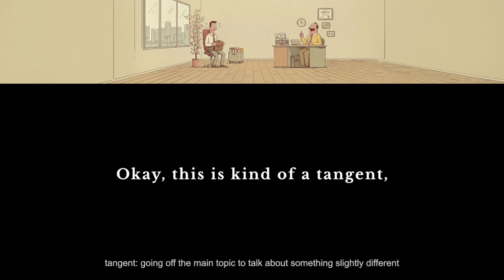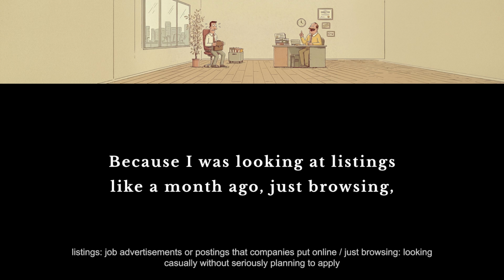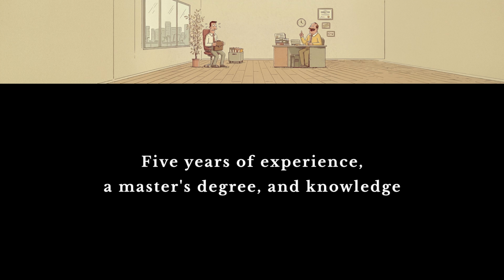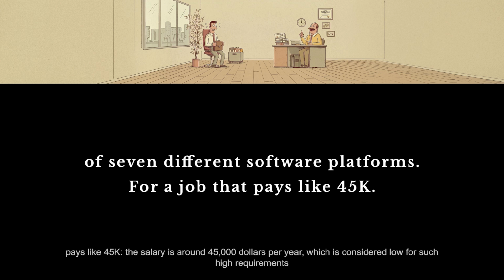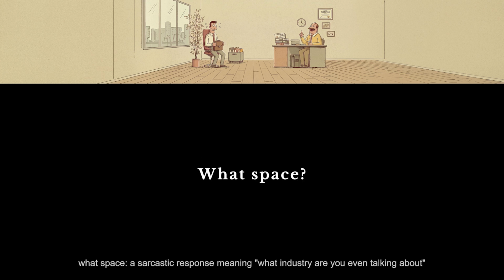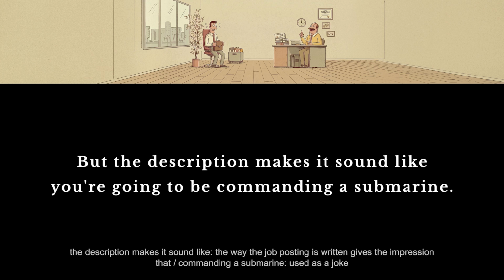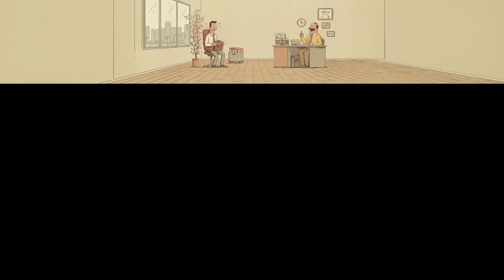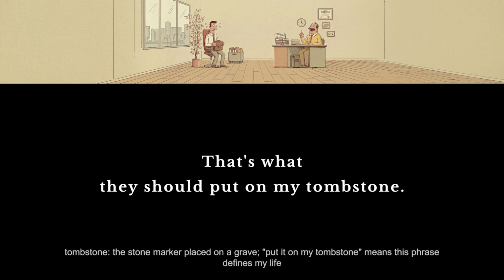"Fake It 'Til You Make It": Job Interview Disasters | English Listening Practice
🎧 Improve your English listening with a hilarious, painfully honest conversation about job interview fails — the lies, the panic, and the fake "corporate voice" we all put on.
📖 Today's conversation: Jake watches a stranger lie during a phone interview at a café — and it triggers a confession session. Sarah admits she once faked knowledge of a prototyping tool and got caught mid-sentence. Jake reveals he walked into an interview without knowing what the company even does. Together they tear apart the absurdity of the whole hiring process — from the "what's your biggest weakness" performance to job descriptions that want a "rockstar ninja" for 45K a year. By the end, they realize interviews aren't a test you pass or fail — they're just a slightly awkward 30 minutes between two tired people.
💬 This conversation is loaded with the kind of English you hear at work, in job hunting, and in honest friend-to-friend storytelling. You'll learn corporate buzzwords, interview phrases, and the casual expressions native speakers use to describe awkward, high-pressure moments. If you've ever applied for a job in English (or plan to), this episode is essential.
🔁 How to use this video:
Step 1 – Listen WITHOUT subtitles first (challenge your ears!)
Step 2 – Listen again WITH subtitles and learn the key vocabulary
Step 3 – Create your own sentences using today's key phrases
Step 4 – Join a free voice room and practice speaking English with real people
💡 Key Expressions:

his face crumbled – his expression suddenly showed fear or panic
the pity pivot – when someone changes the subject because they feel sorry for you
that tracks – that makes sense; that's not surprising
everyone knows the game – everyone understands the unspoken rules
with a hat on – disguised slightly but still the same thing underneath
must thrive in ambiguity – must be comfortable when things are unclear (said sarcastically)

📝 Key Vocabulary:

cringing – feeling very uncomfortable watching something awkward
autopilot – doing something automatically without thinking
devastating – deeply embarrassing; hard to recover from
deflate – lose all your energy at once, like air leaving a balloon
tangent – going off the main topic to talk about something different
listings – job advertisements posted online
proficient – skilled at; having ability in something
ambiguity – lack of clarity; when things are uncertain or confusing

💼 Job Interview English You'll Hear in Real Life:

phone screen – a first-round interview done over the phone
walk me through – please explain step by step how you do something
callback – when a company calls you back to set up an interview
entry-level – beginner jobs for people starting their career
self-starter – someone who works hard without being told what to do
the post-interview crash – the exhaustion you feel right after an interview ends
see if the pretending lines up – check if both sides' fake versions match
it's not a test you pass or fail – it's just a conversation, not an exam

🎭 "Corporate You" — Fake Interview Language Everyone Uses:

prioritize innovative solutions – empty, meaningless business language
passionate about delivering results – caring deeply about getting work done (used as fake interview talk)
operational efficiency – "efficiency" with a fancy word added (said as a joke)
disrupting the space – changing an industry in a big way (overused buzzword)
I just care too much – a common fake weakness used in interviews
that's a great question – a phrase used to sound polite and buy thinking time
the corporate voice – a special, more polished way of speaking that isn't your real voice

🔑 Key Phrasal Verbs & Useful Phrases:

blanked – completely forgot everything; your mind went empty
shotgun applications out – send many applications quickly without aiming carefully
hope something sticks – hope at least one attempt works out
moved on to – changed to the next topic
take on too much – accept more responsibilities than you should
pitch up – your voice goes higher than normal
get through – manage to finish something uncomfortable
replay every single thing – go over every word in your mind again and again
put on a character – pretend to be a different person, like an actor
smile too hard – smile so intensely it looks forced and unnatural